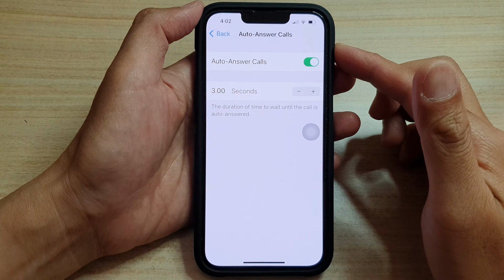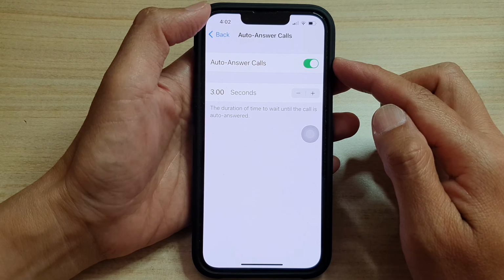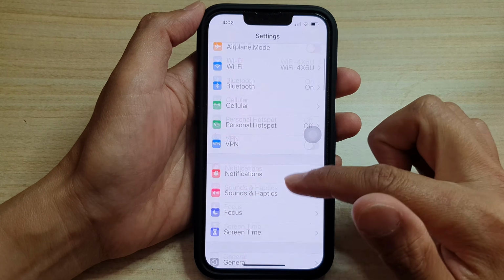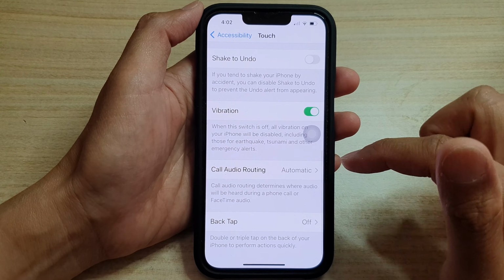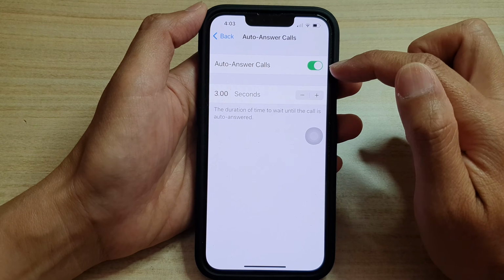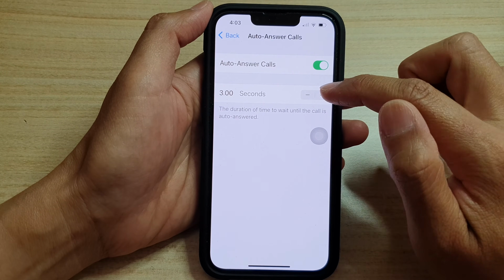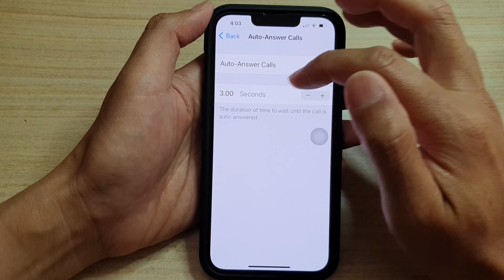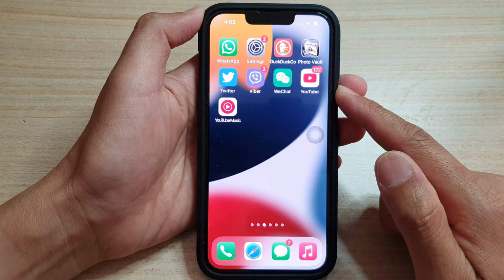iPhone 13/13 Pro: How to Turn On/Off Auto-Answer Calls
Learn how you can turn on or off auto-answer calls on the iPhone 13 / iPhone 13 Pro.